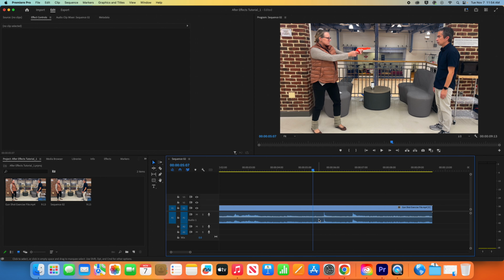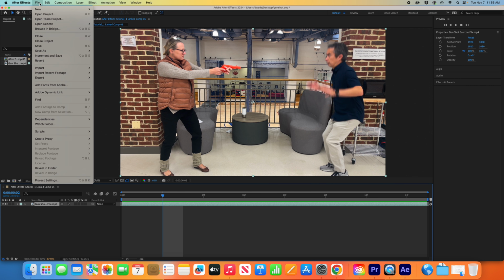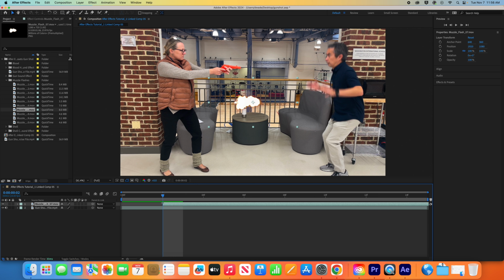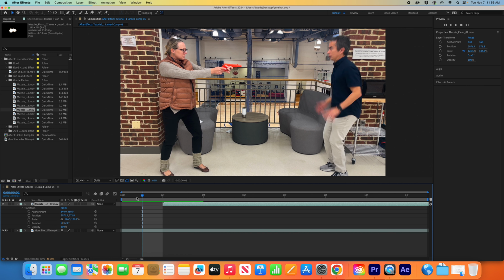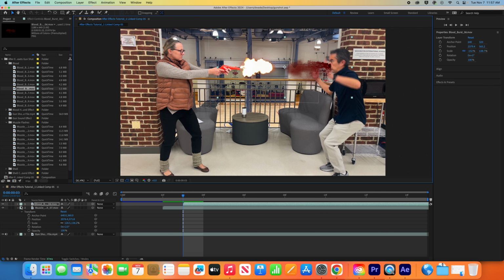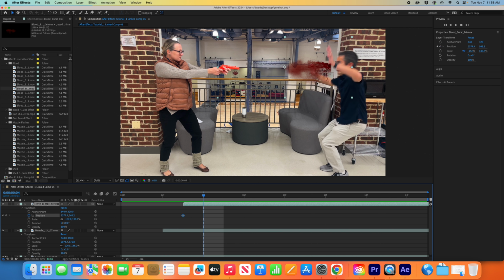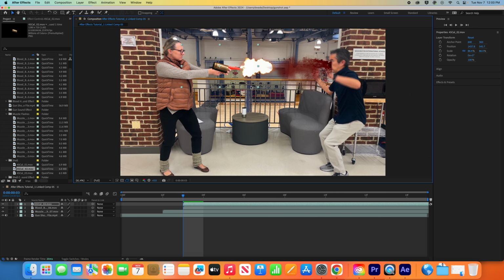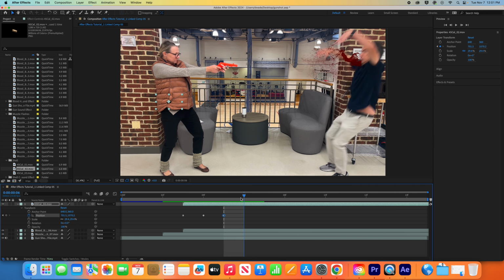After Effects: Gunshot Tutorial